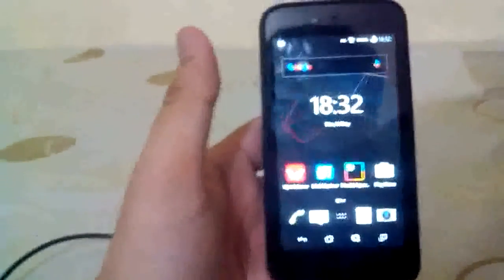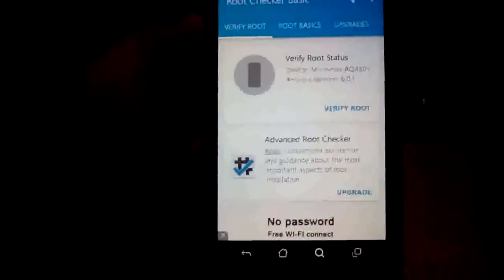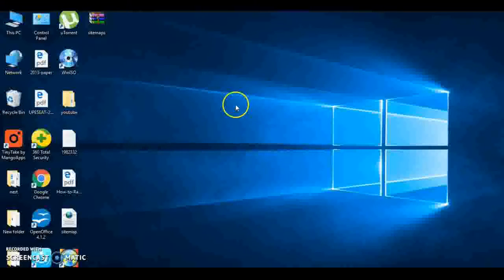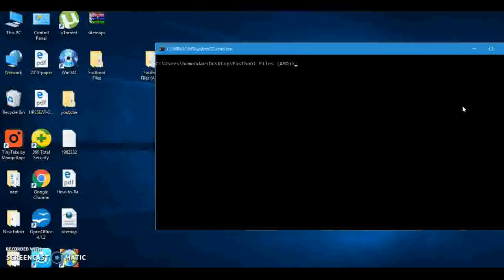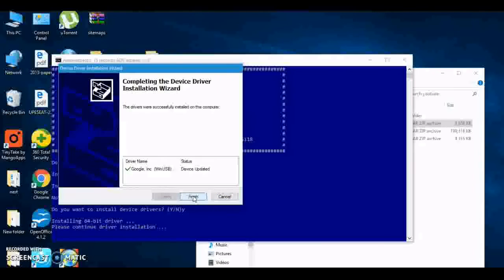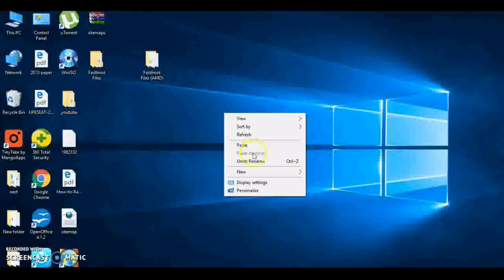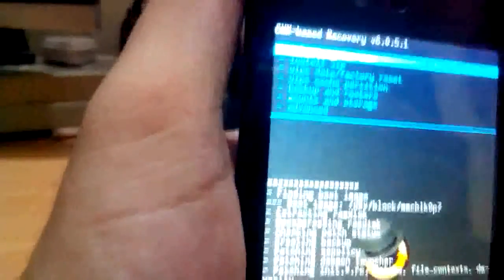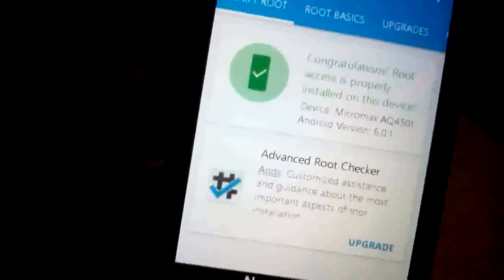2016[Easy&Non-Risky] How to Root Any Android Device | How to Install Recovery using Fastboot mode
Wondering How to Root Your Android Device with simple and non-Risky method, Then you're at right place.

This video will show you how to install Recovery and then How to Root your Device .

Files you needed for this method are-

1) Recovery zip which is compatible for your device
2)Fastboot File zip
3)ADB Driver setup
4)SuperSU v2.65 zip (This will help to  Root Your Device)
5)PC or Laptop
6)USB
7)And Some Brains ;)

              DOWNLOAD LINKS

OTHER Recovery For some devices (you and comment your device name below to see download link of  recovery zip file for your device also) :)